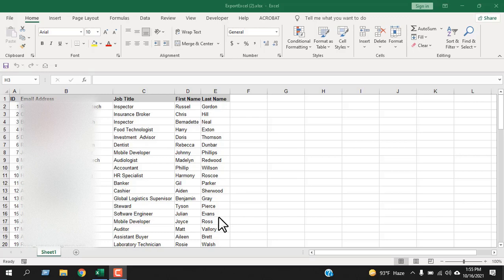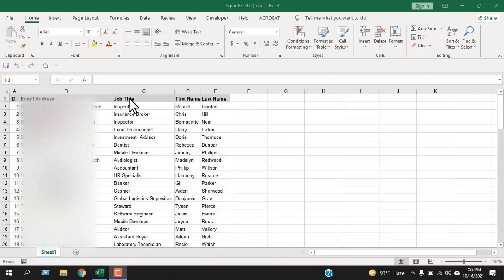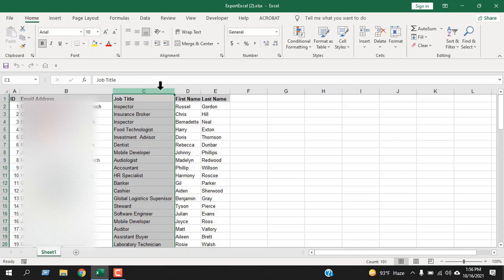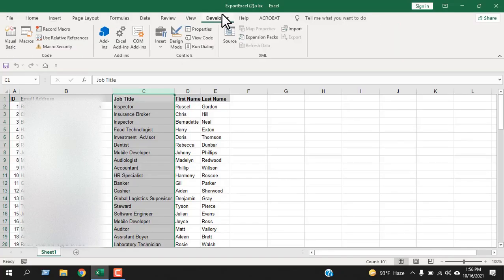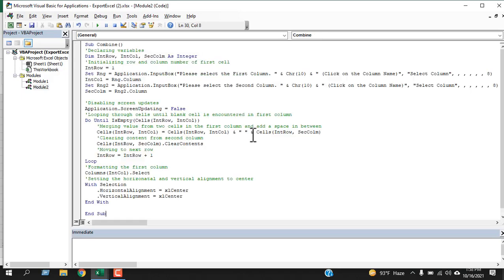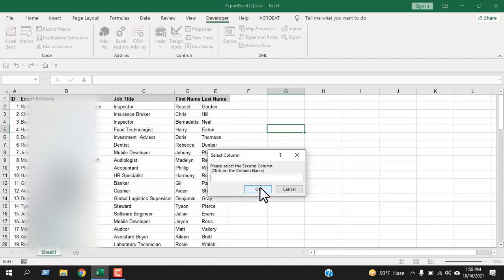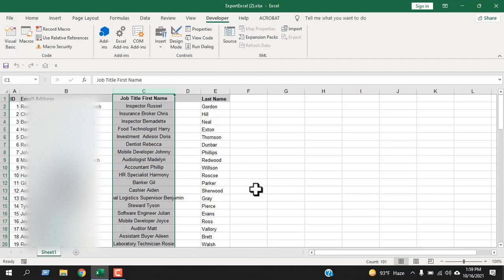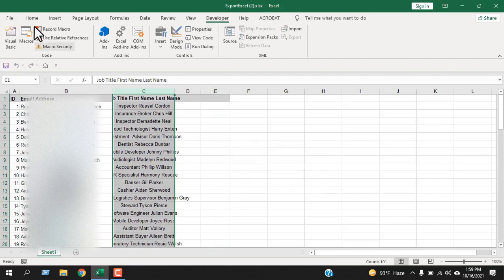How To Combine Two Columns In Excel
In this advanced excel tutorial, I’ll demonstrate how to combine two columns in excel. You can always use the CONCATENATE function. You can check the tutorial below, that will also combine columns in excel:

But for that, you need a helper column. And to convert formula results to values like you’ll need this tutorial: 6 Ways to Convert Formulas to Values in Excel

If you are not comfortable with that, you can use this advanced tutorial. Follow the instructions below to learn how to merge columns in excel without losing data:

Step 1: Click on the developer tab (If you don’t have the developer tab on your ribbon, please check this tutorial
Step 2: Now click on "Visual Basics."
Step 3: Select “Insert”.
Step 4: Click “Module”.
Step 5: Compose the code (Check this link to get the code
Step 6: Run the code.
Step 7: Select the first column by clicking on the column name and clicking OK.
Step 8: Select the second column by clicking on the column name.
Step 9: Click "OK" and done!

Both of your columns are now merged. If you need to combine three columns in Excel, you can do that using this technique. The trick is simple. First combine the first two columns, then run the code again and merge the third column. You can do this to marge multiple columns in excel and the most important point is that you’ll never lose any data using this technique.

If you need to frequently merge excel columns, you can create a keyboard shortcut for this function. Check out this tutorial to learn how to create a custom keyboard shortcut in Excel

# Marge # Columns # Microsoft Excel